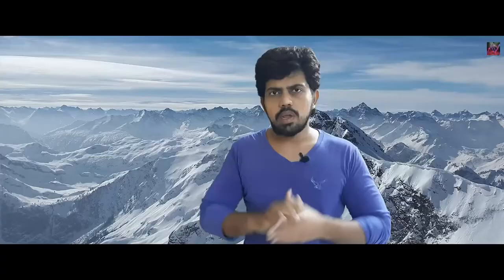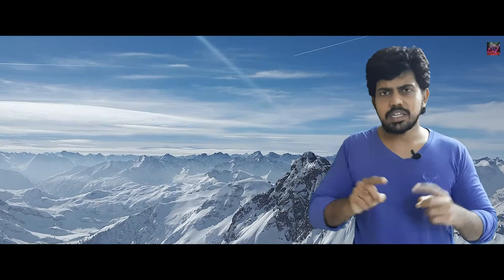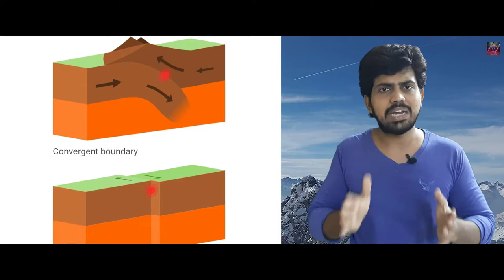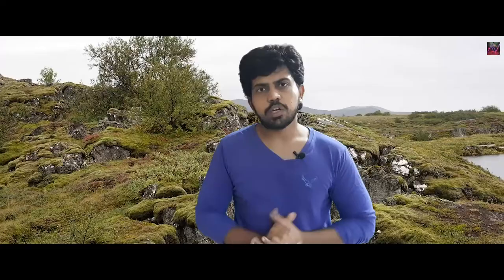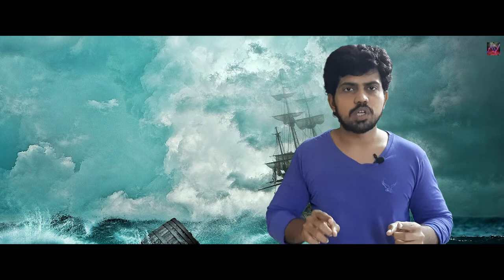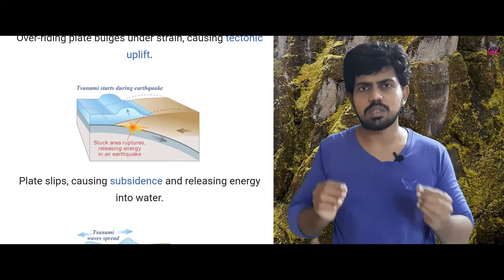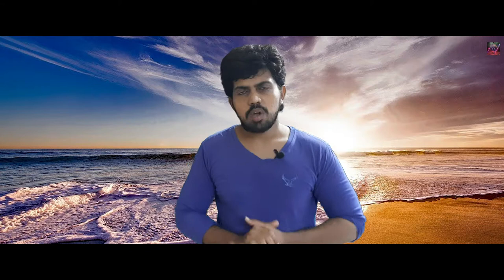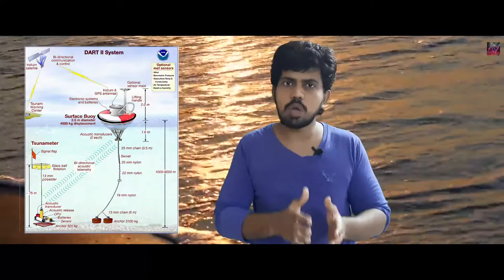How Tsunami is Formed | 2004 Tsunami and Indian Ocean Earthquake Explained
In this video we would discuss about the
2004 Indian Ocean earthquake and tsunami.

Tsunami is a series of waves in a water body caused by the displacement of a large volume of water,
generally in an ocean.While Japan may have the longest recorded history of tsunamis, the sheer destruction
caused by the 2004 Indian Ocean earthquake and tsunami event mark it as the most devastating of its kind in modern
times, killing around 230,000 people.

The 2004 Indian Ocean earthquake and tsunami occurred at 07:58:53 in local time (UTC+7) on 26 December, with an

epicenter off the west coast of northern Sumatra, Indonesia.